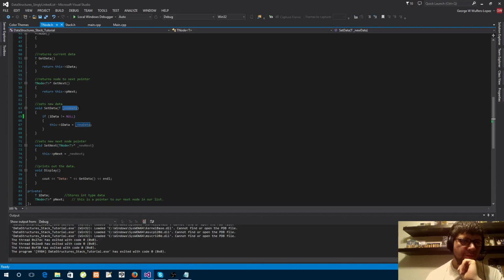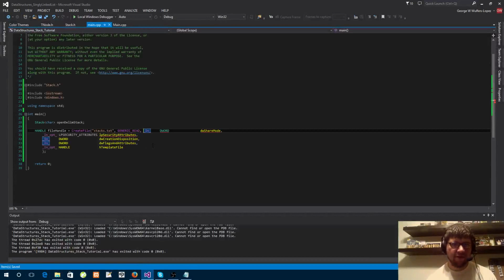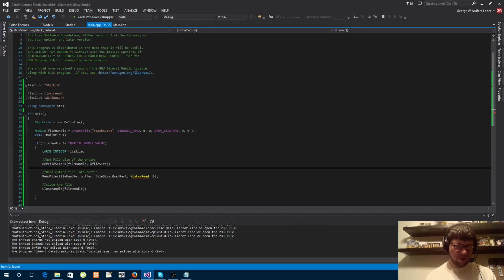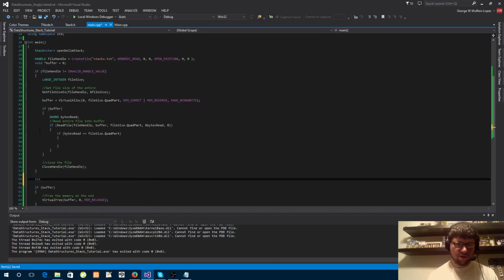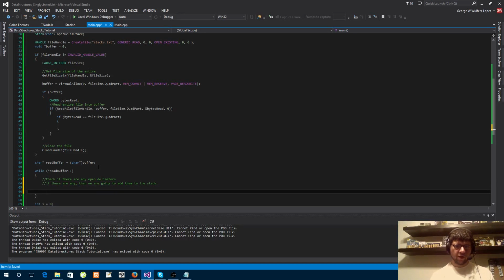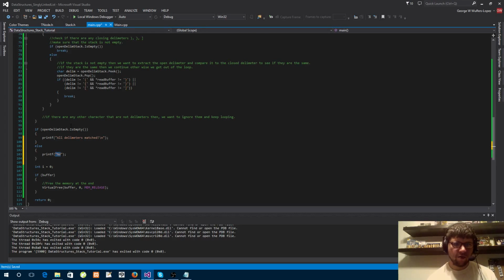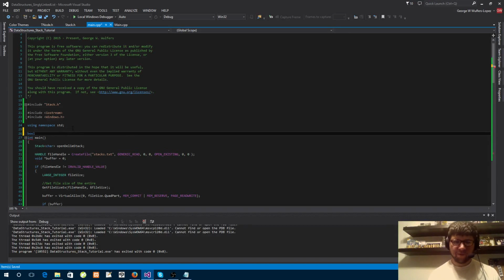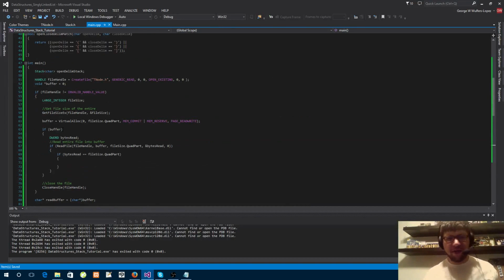DataStructures Tutorial: Stacks Part 3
DataStructures Tutorial: Stacks Part 3 - Implementing a stack structure in c++!
In this tutorial, we dive into what a stack is, what it does, and how it is useful.

This will help my videos rank better on YouTube.